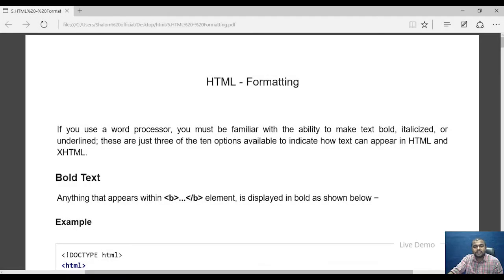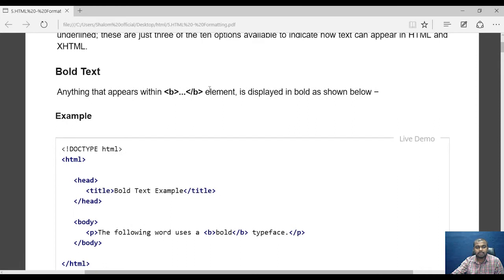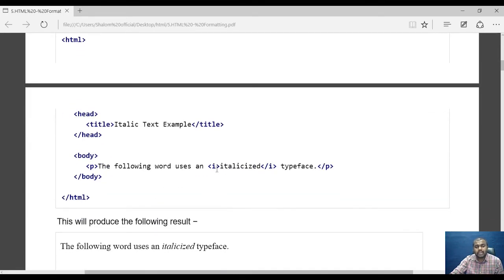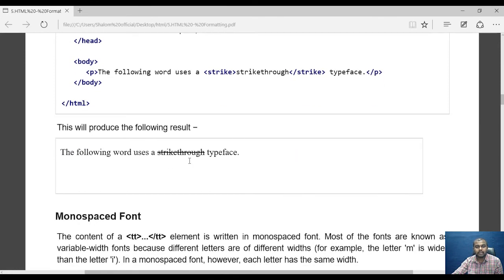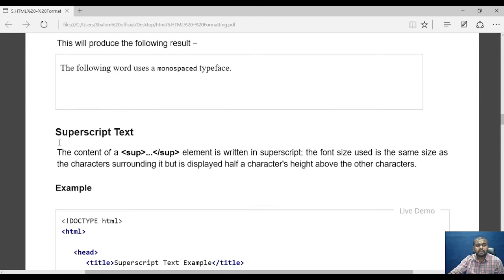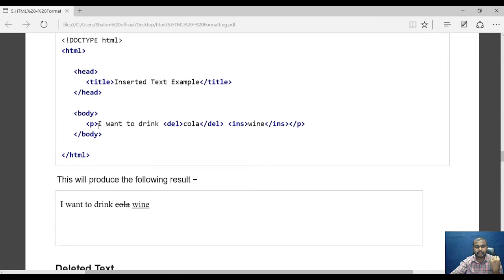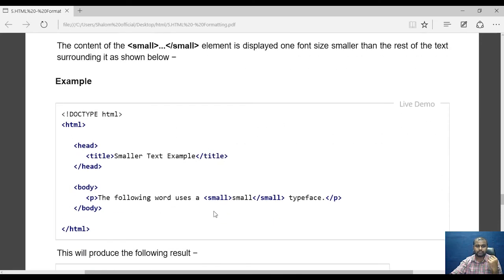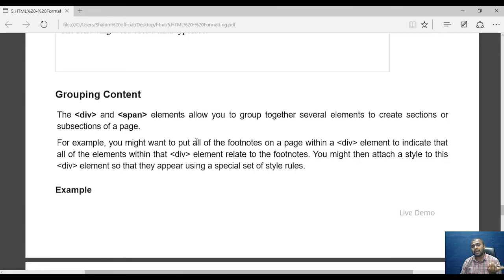5 FORMATING TAGS